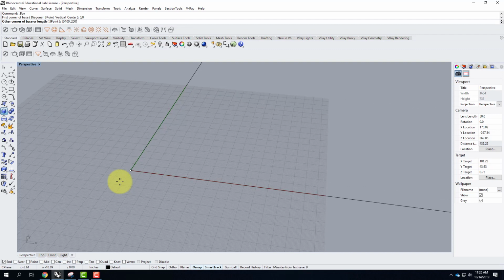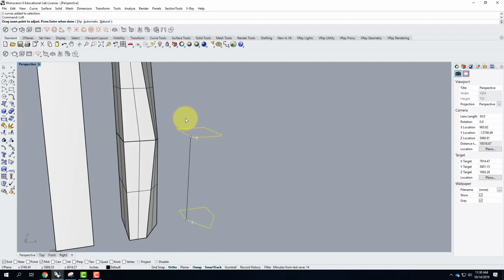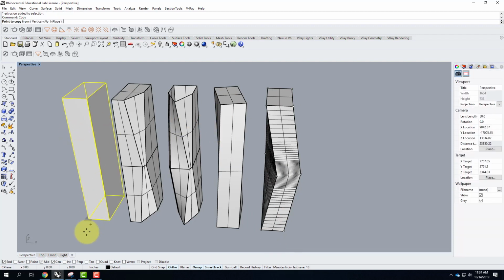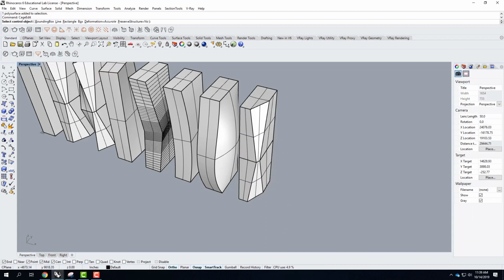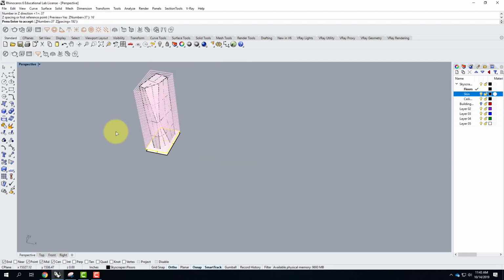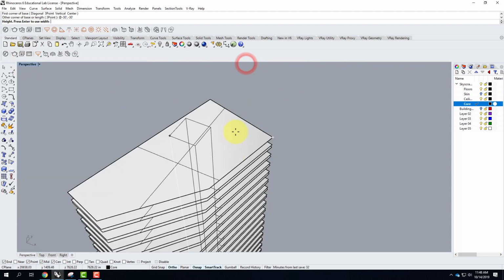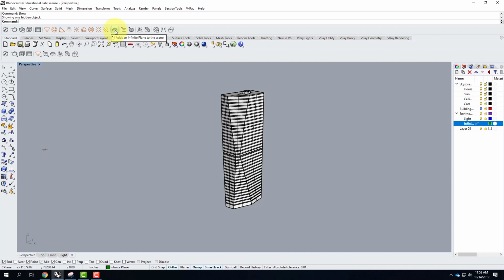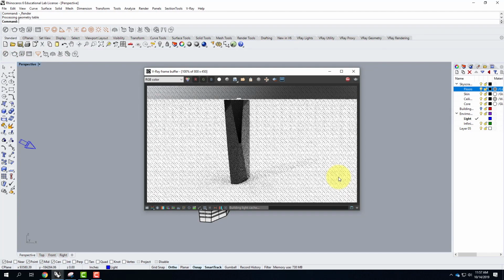Lecture 214 - Building a Skyscraper (Fall 2019)